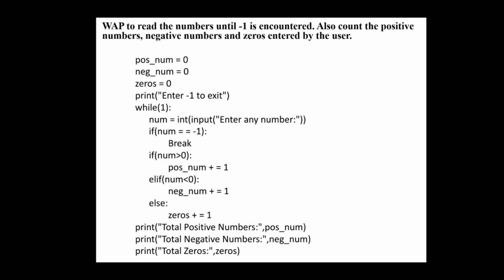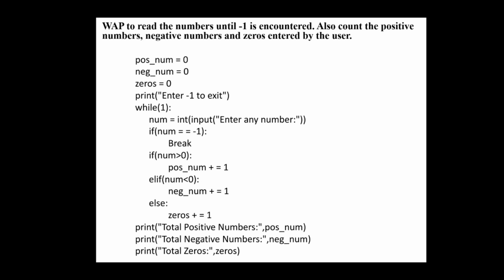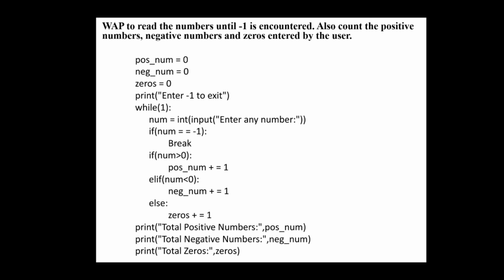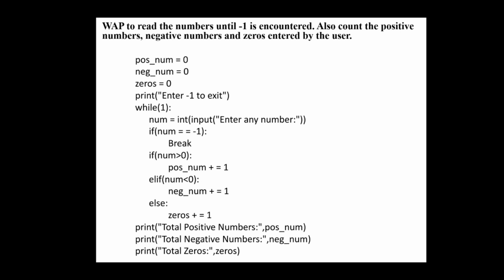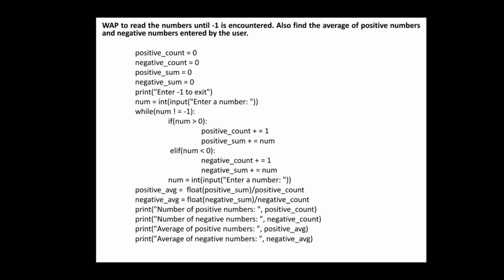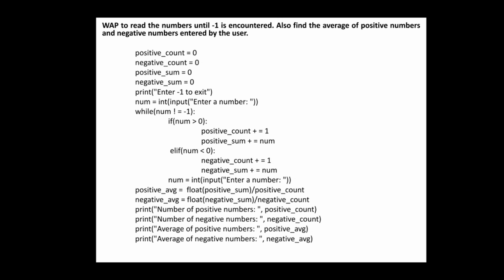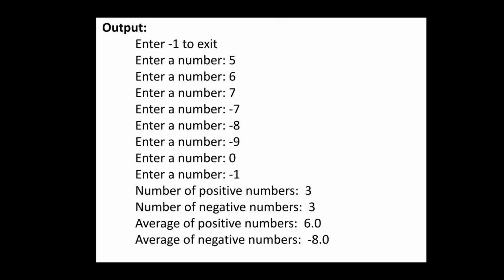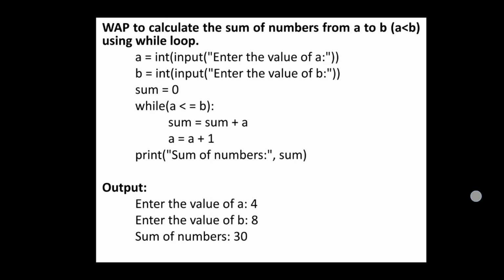Lecture 20 | Python Programs Based on while loop | Python Programming for Beginners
In this video you will learn how to use the while loop in Python to solve simple programming problems. We will walk through beginner friendly examples step by step, including write a program to read the numbers until -1 is encountered and find the average of positive numbers and negative numbers entered by the user.